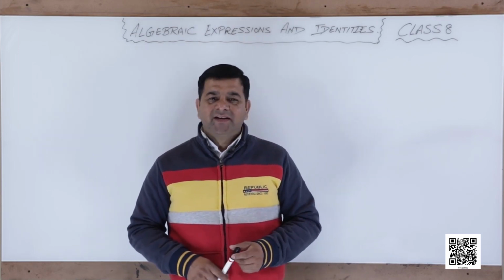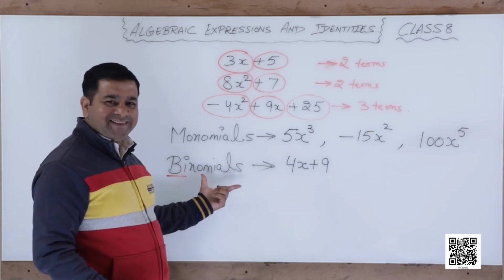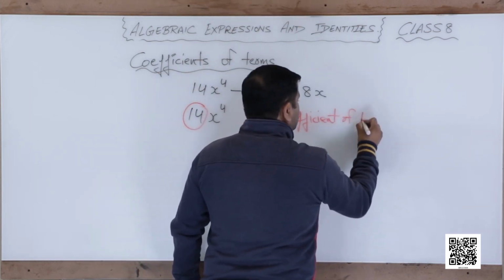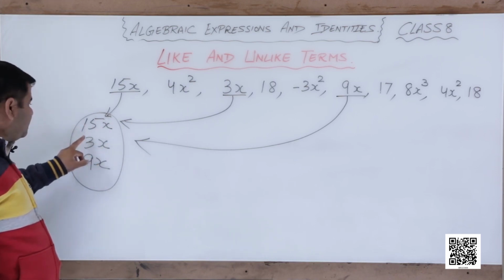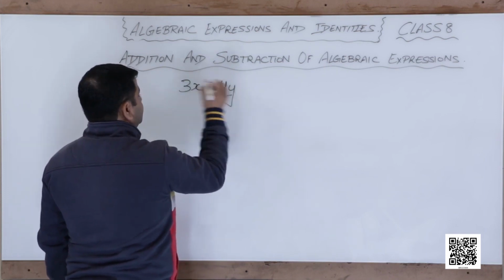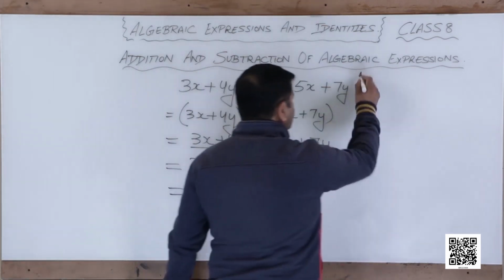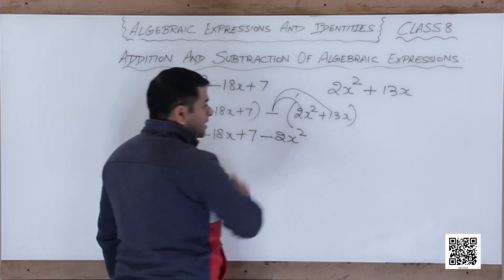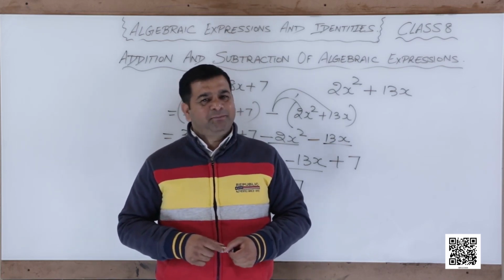CBSE / NCERT Class 8 Mathematics - Algebraic expressions and identities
Mathematics ( गणित  )
Algebraic expressions and identities ( बीजगणितीय व्यंजक और सर्वसमिकाएँ  )

Colleges

Sarkari Jobs

News